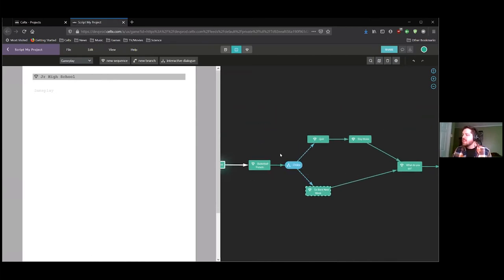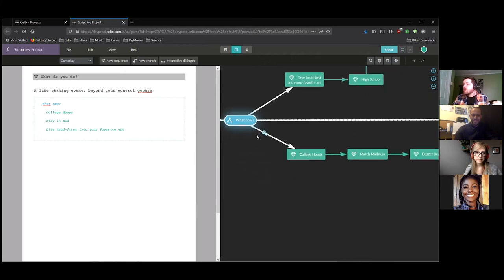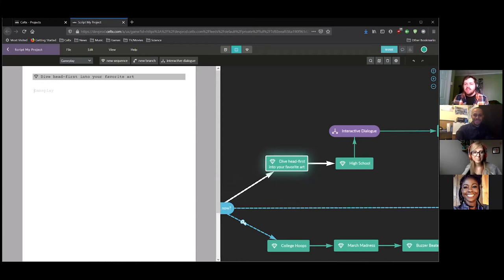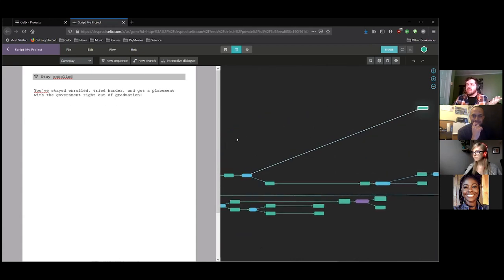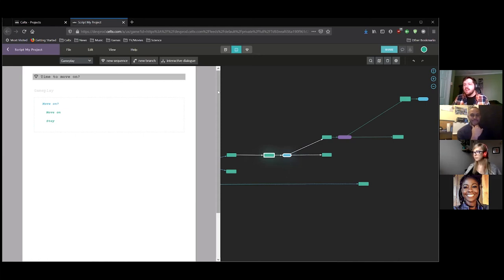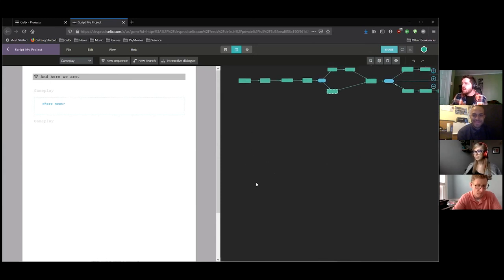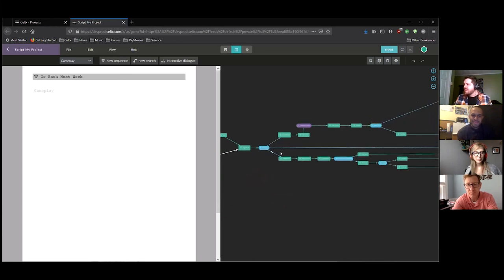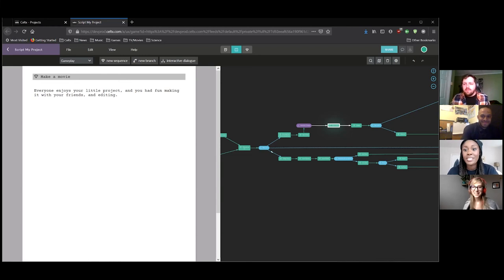8 Celtx — Video Game Writing (Creating the Future 2021)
Junior Pennell of Celtx.

The media programs at Philadelphia's Dobbins Career & Tech High School and Temple University’s Klein College presented an intergenerational gathering of creators for learning, conversation, and connection.

Students hosted the event and took the stage alongside pros and organizations from across the field, with short presentations, workshops, and conversations. The aim is to disrupt hierarchy and separation and nurture a culture of dialogue — to set off a recurring tradition and plant the seeds of long-term connections and relationships across age, discipline, and zip codes, and build community as we create the future together.

 Lindy Award (2nd Place), 2021 for education and neighborhood development.